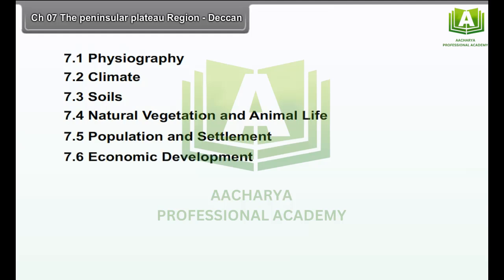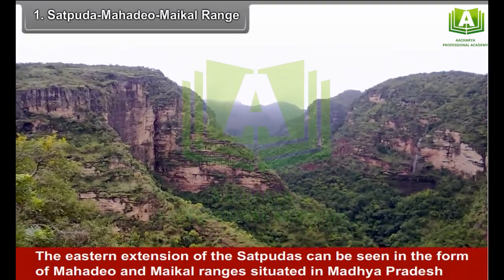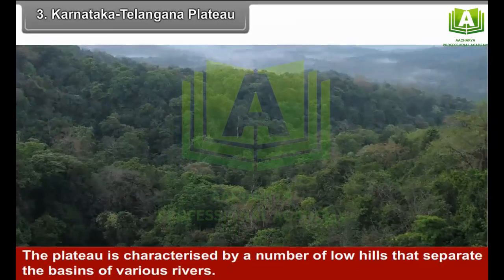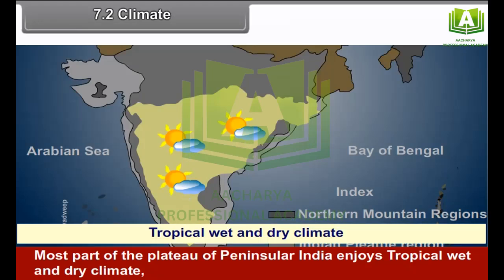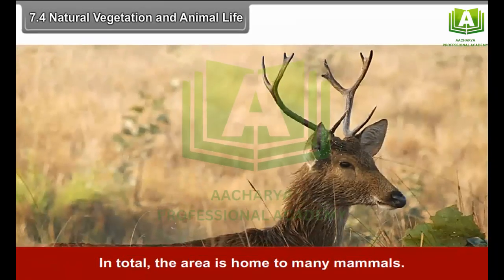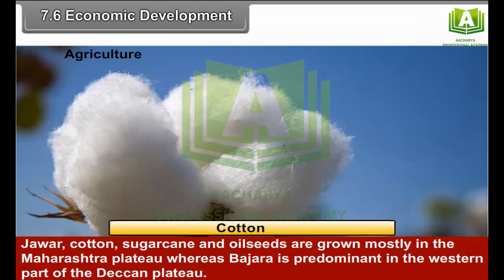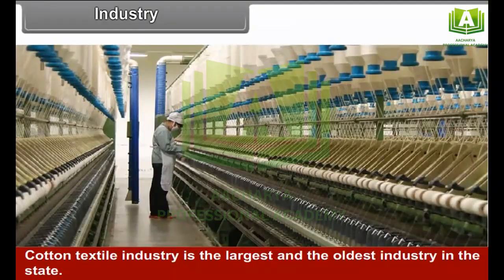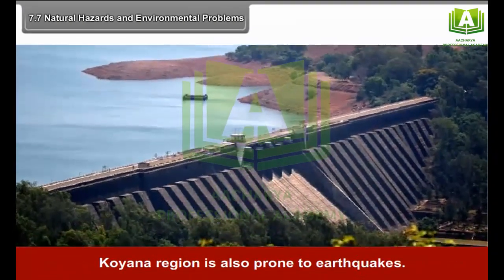10TH STANDARD | SOCIAL SCIENCE | SST | The peninsular plateau Region Deccan